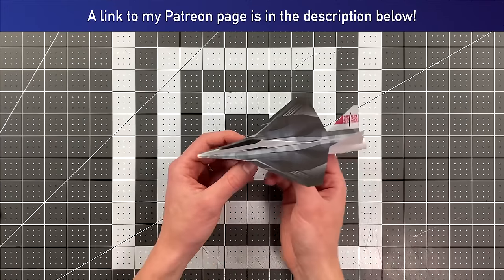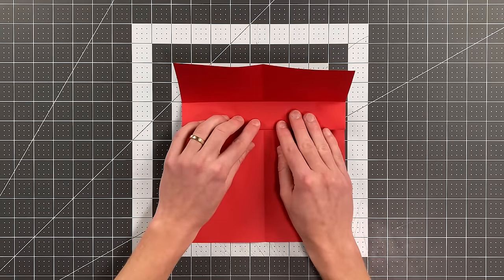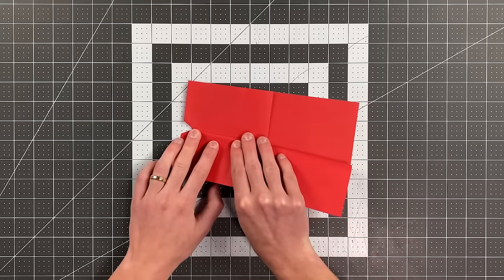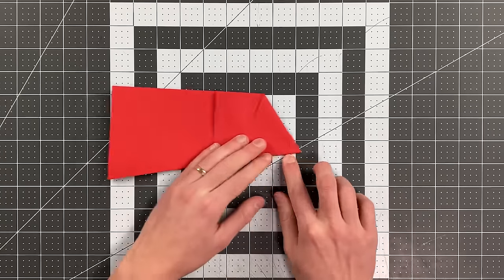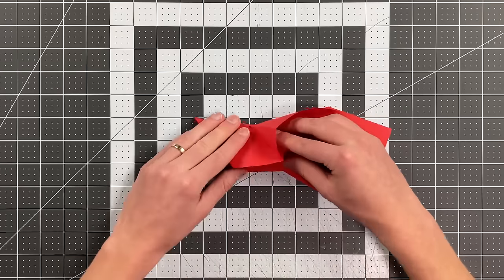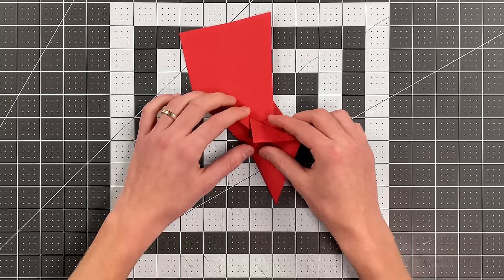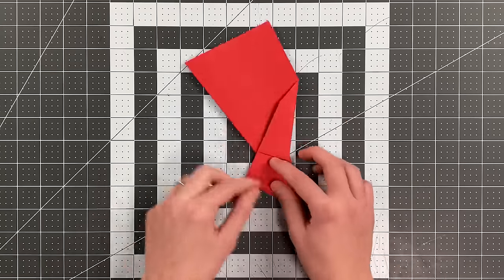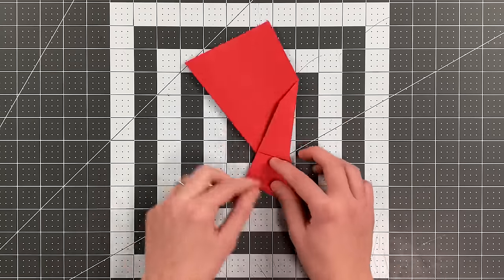F-16 Paper Jet Flies FAR ( OVER 100 FEET )! How to make the F-16 V Katana Paper Airplane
F-16 V Katana is an amazing paper jet that flies over 100 feet!

F-16 V Katana:
Materials: A4 Paper and scissors
Difficulty: Intermediate